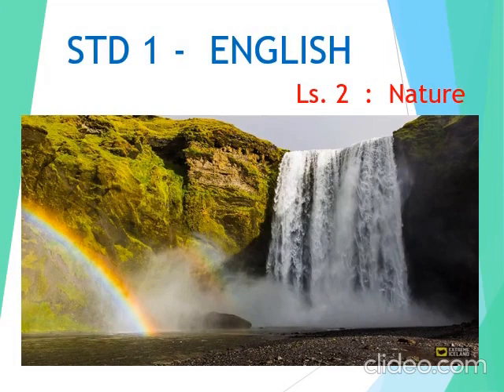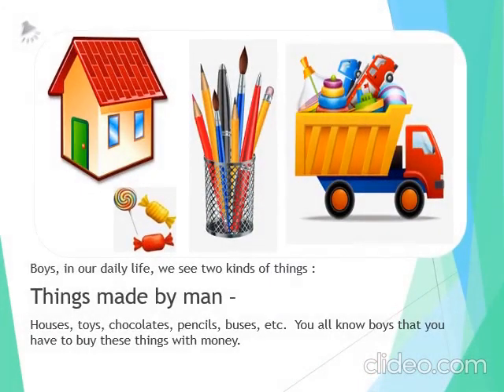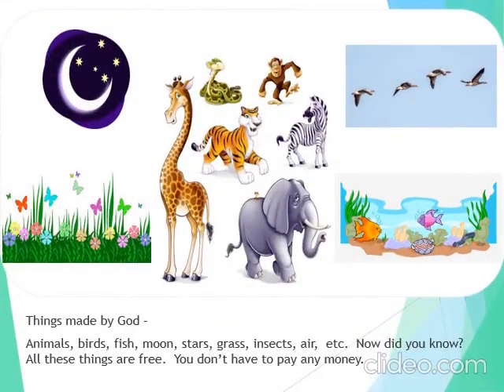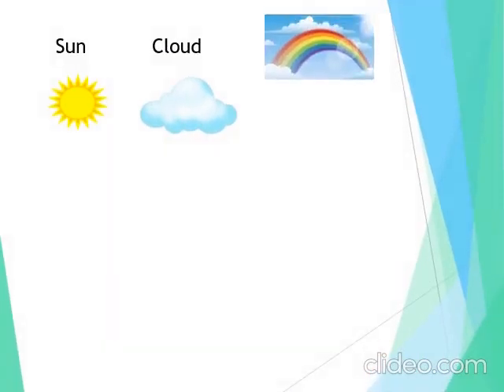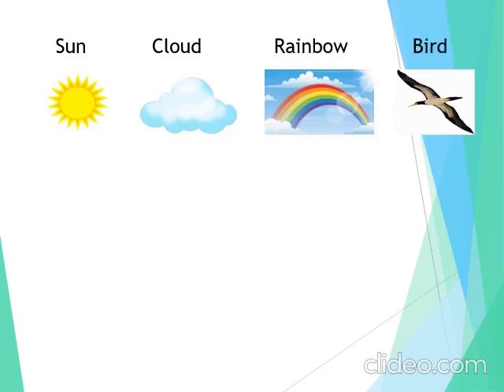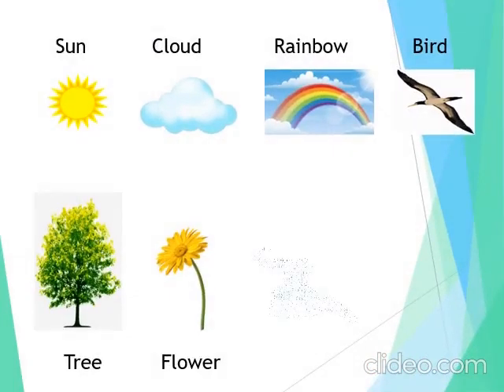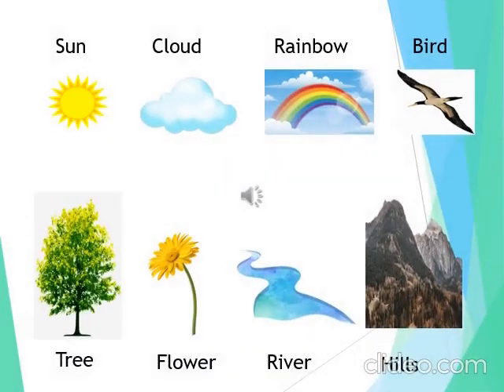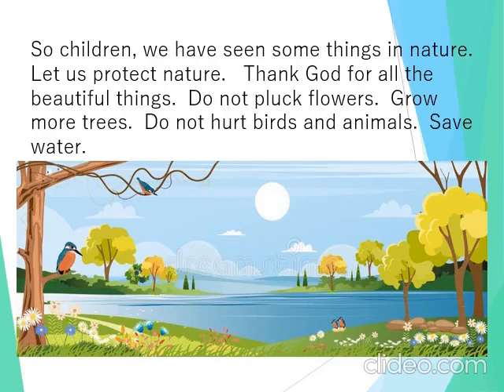Class 1 English textbook ls. 2 Nature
Video from rochrod1972